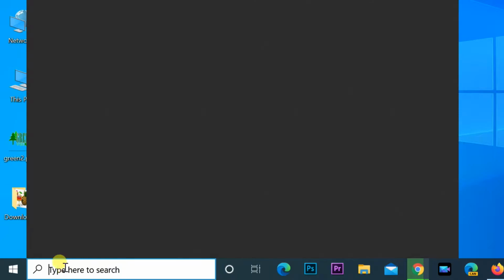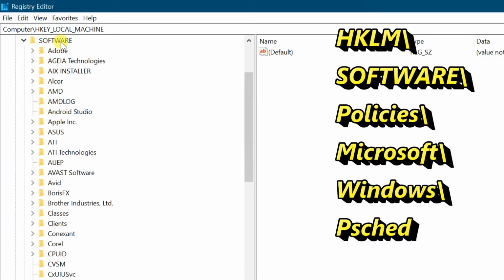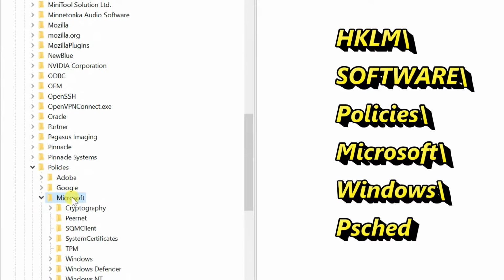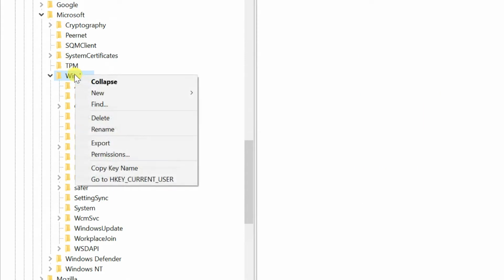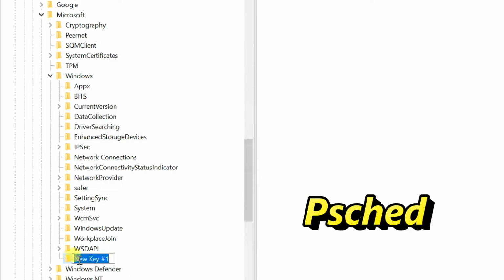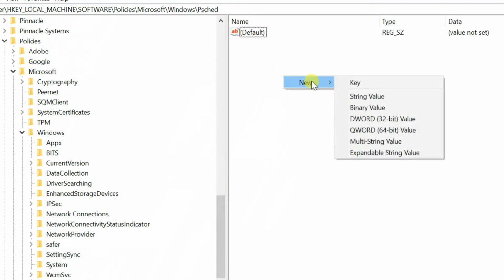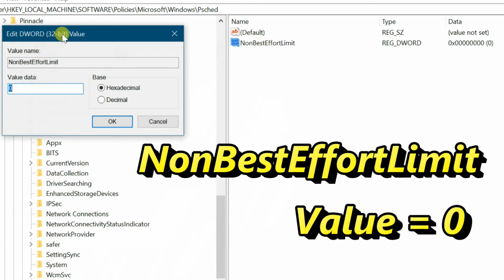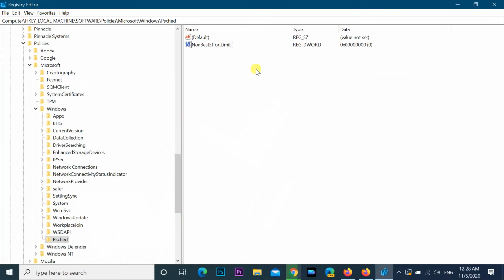How to Increase Internet Speed up to 20%